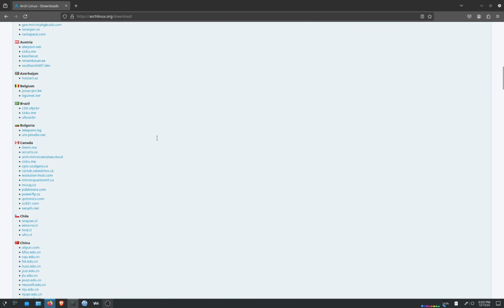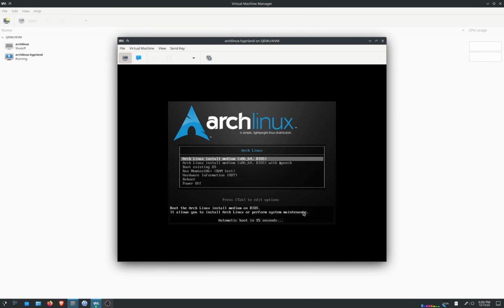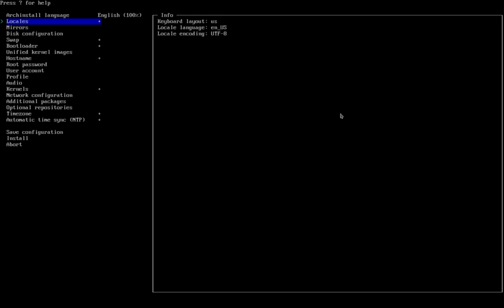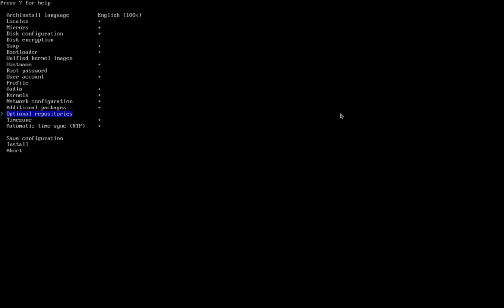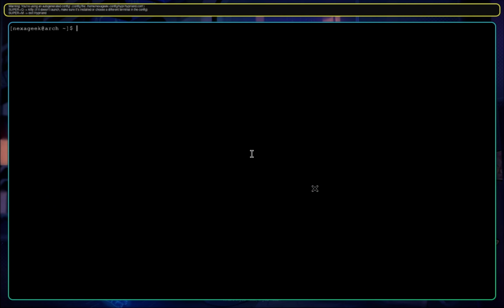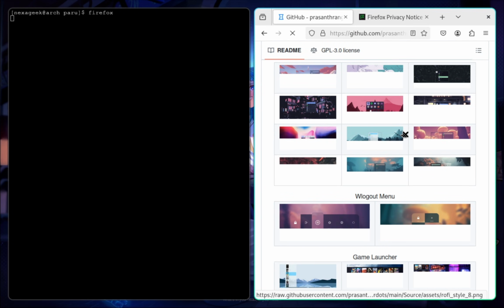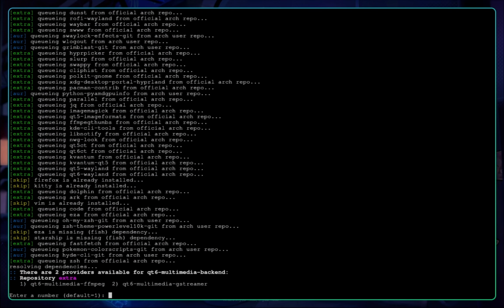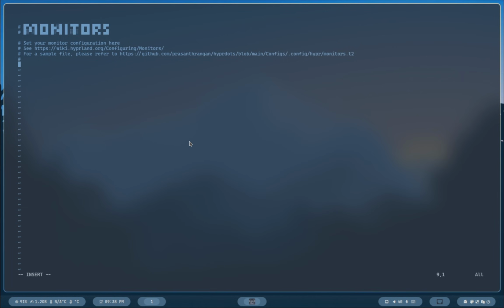Install Arch linux with hyprland hyprdots step by step in 20 minutes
Welcome to the ultimate Arch Linux installation guide! In this detailed tutorial, we will guide you step-by-step through installing Arch Linux with the powerful Hyprland Hyprdots setup. Whether you're an experienced Linux user or just starting out, our instructions will help you set up a high-performance Arch Linux environment.

🕒 Timestamps:

00:00 - Introduction

00:28 - Installing Arch Linux with Hyprland

09:40 - Booting into Arch Linux and setting up Hyprdots

17:52 - Post-installation steps